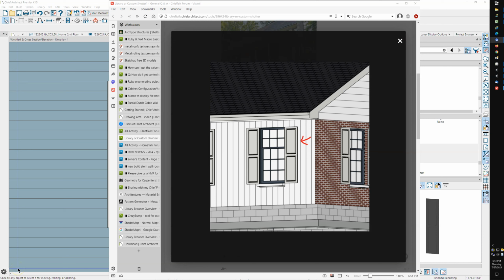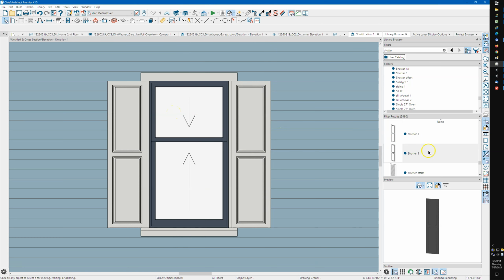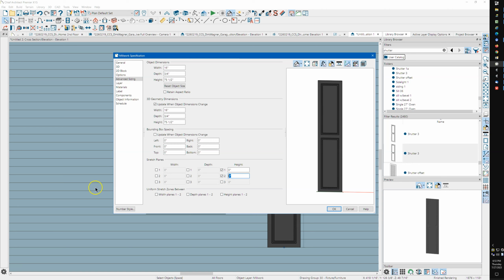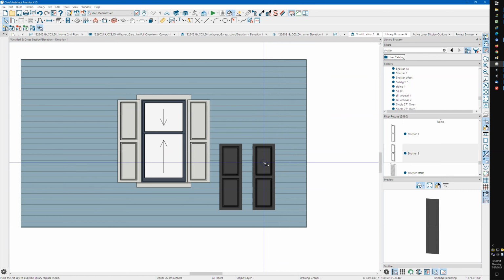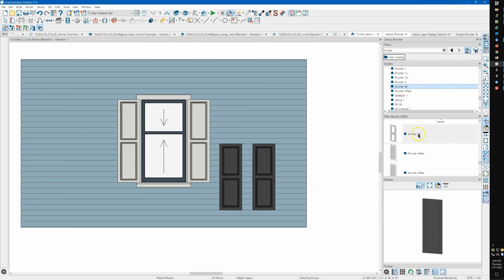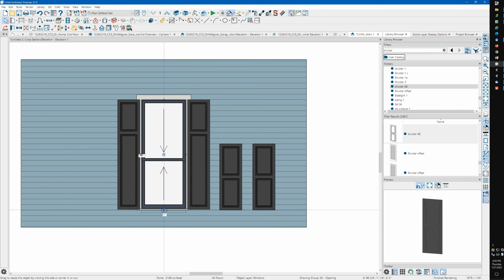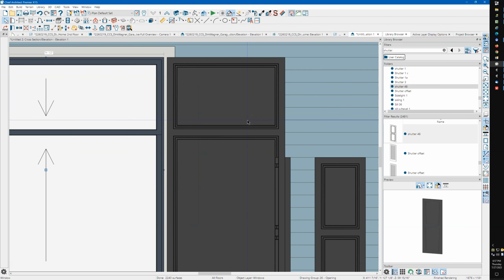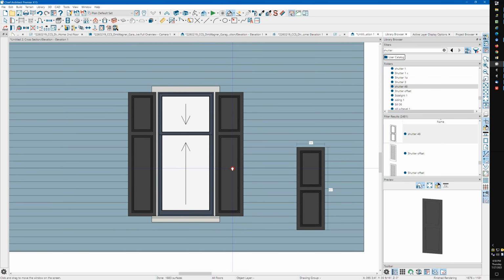Change Existing Shutter Symbol - Chief Architect